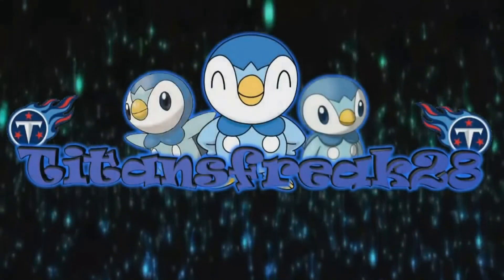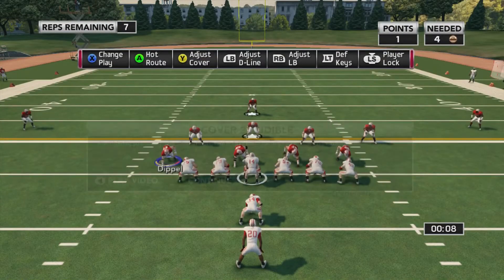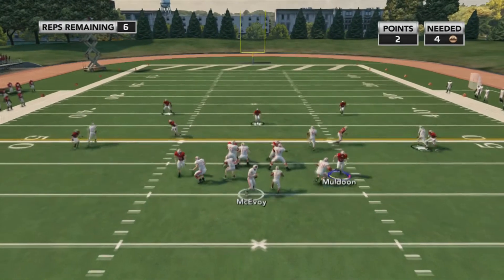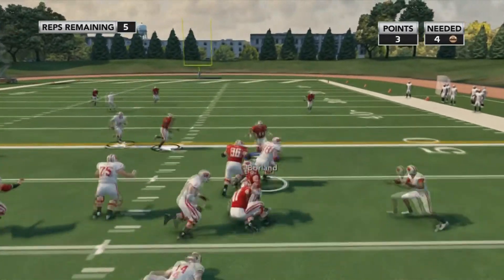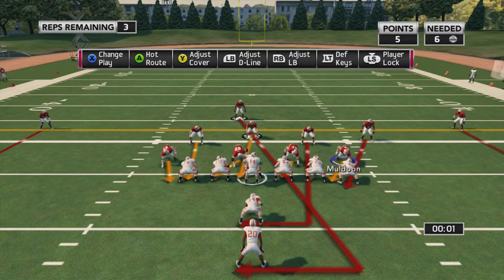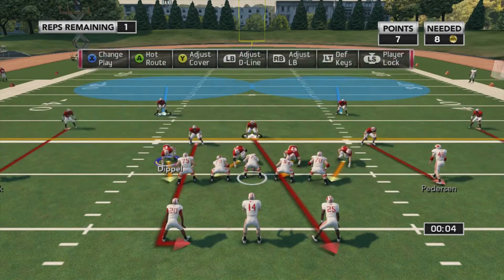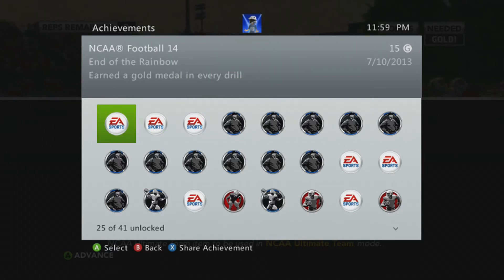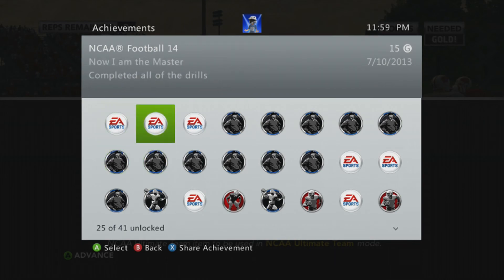NCAA Football 14 - Now I am the Master & End of the Rainbow Guide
Guides for the NCAA Football 14 Achievements/Trophies Now I am the Master & End of the Rainbow & Defensive Audibles Drill Gold.

All copyrights go to EA Sports for NCAA Football 14.